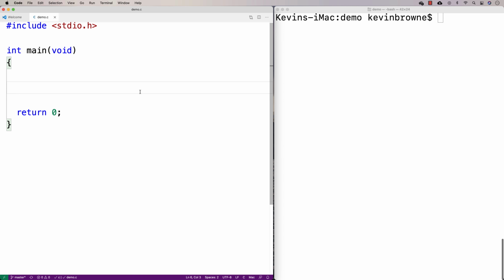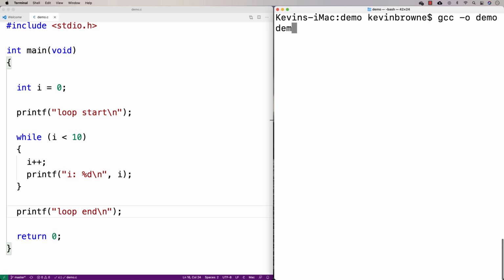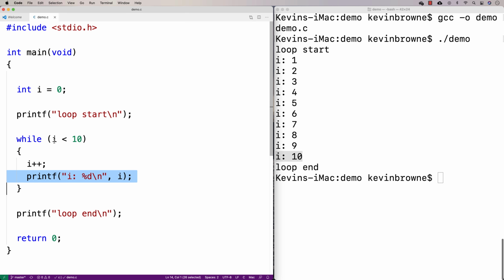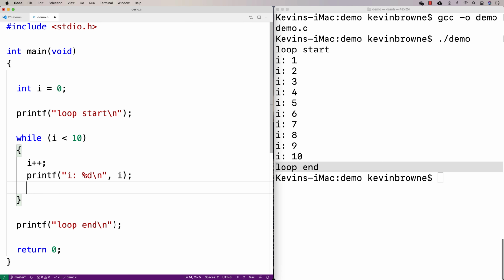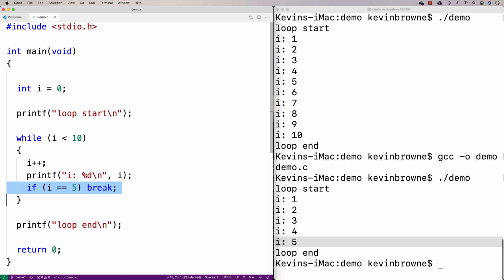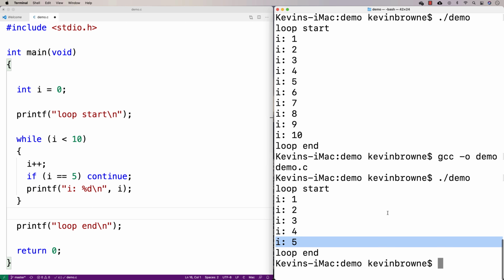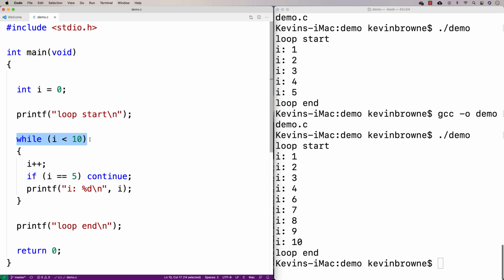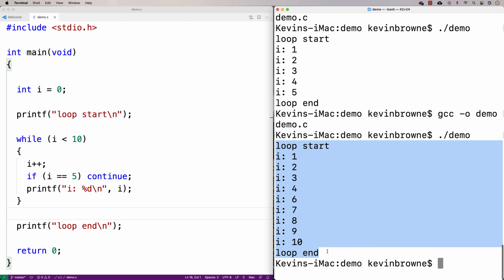break and continue statements | C Programming Tutorial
An overview of how to use break and continue statements in C!  Source code to build a portfolio that will impress employers!